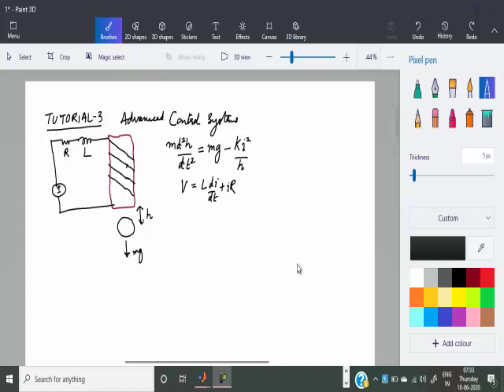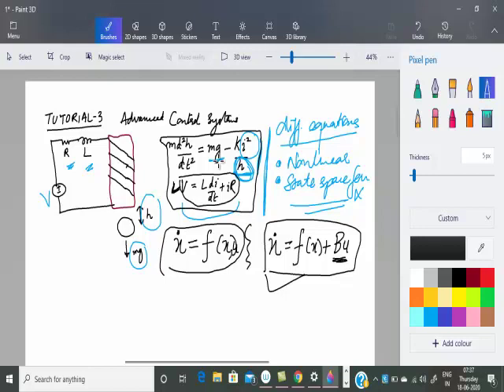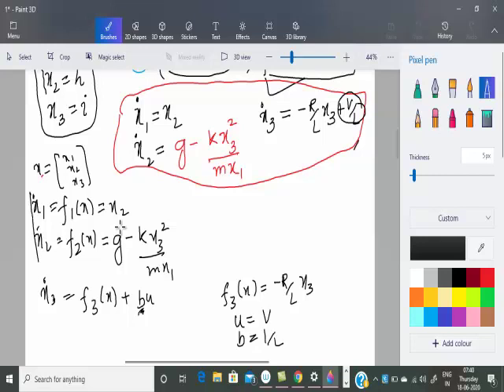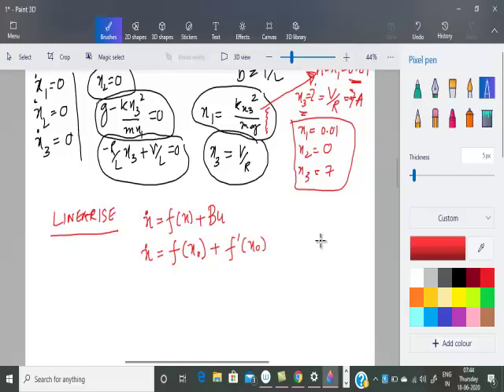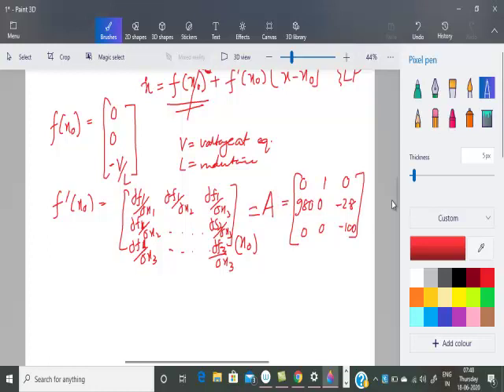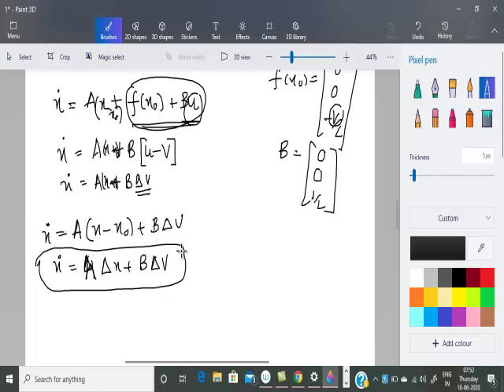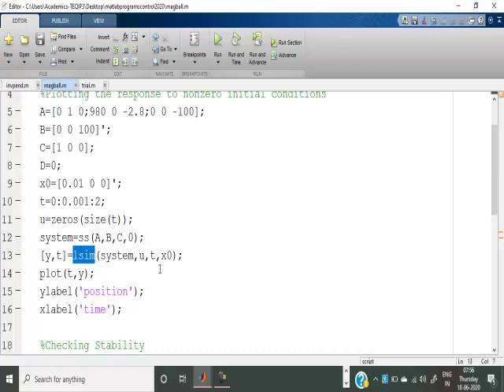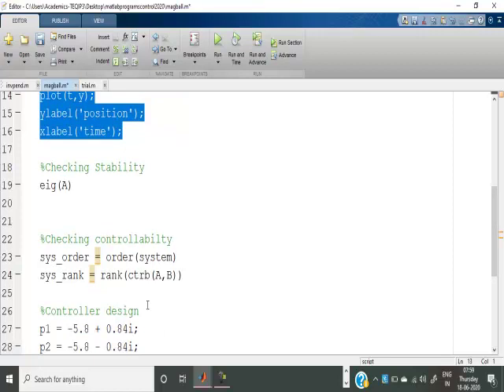Tutorial-3 Support (Part1)